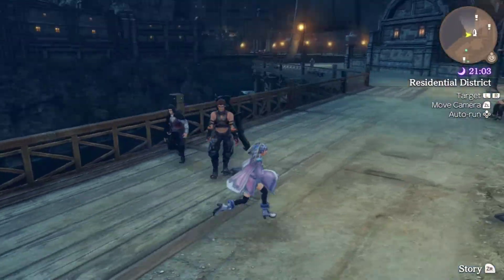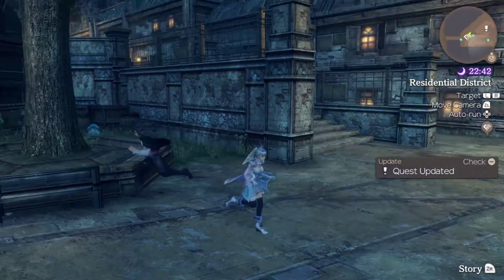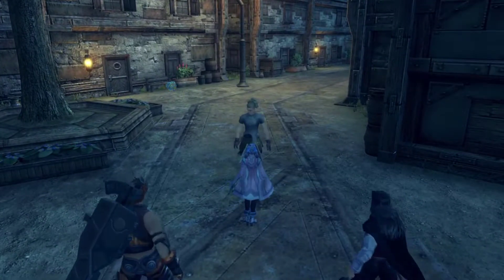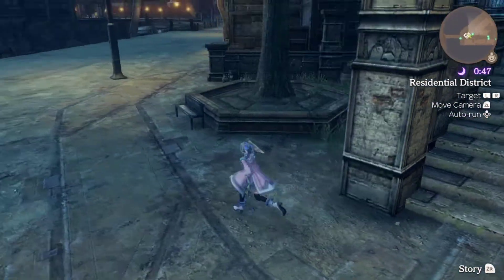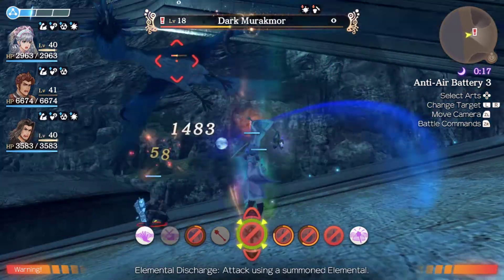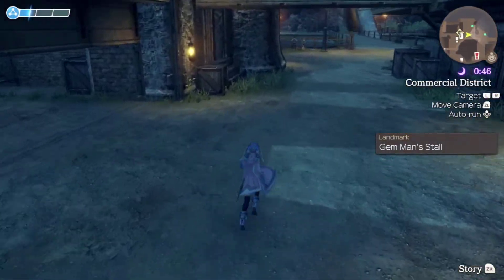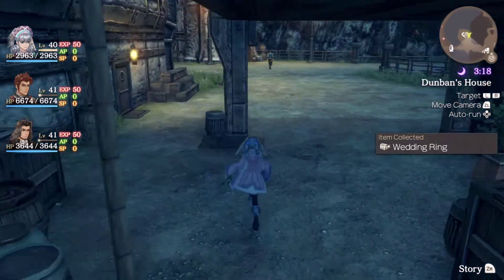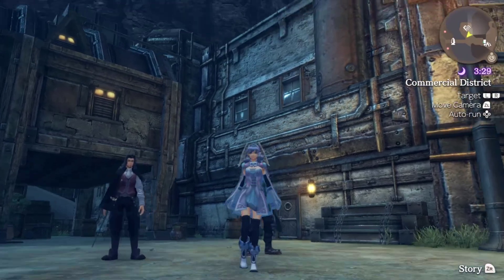Xenoblade Chronicles Definitive Edition - Episode 32 - You Can't Have a Rainbow with Rhyn Baby!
Episode 32 - You Can't Have a Rainbow with Rhyn Baby!

Hay Guys/Gals This is my New Walkthrough of Xenoblade Chronicles Definitive Edition!
Yes my New Year Playthrough! i do hope you enjoy it :P
for now this will be uploaded 3 times aweek Mondays, Wednesdays and Fridays
Around 12:00pm Uk/London Time